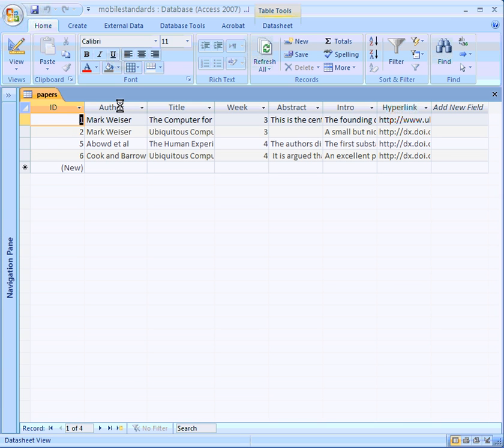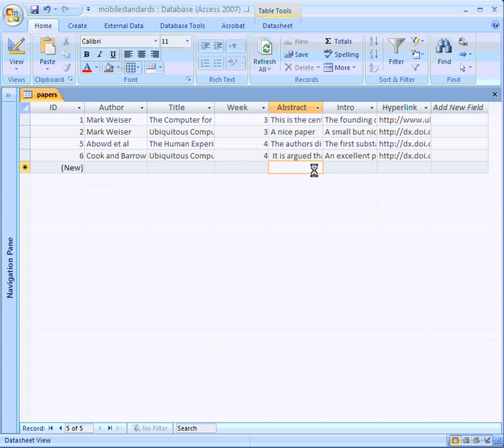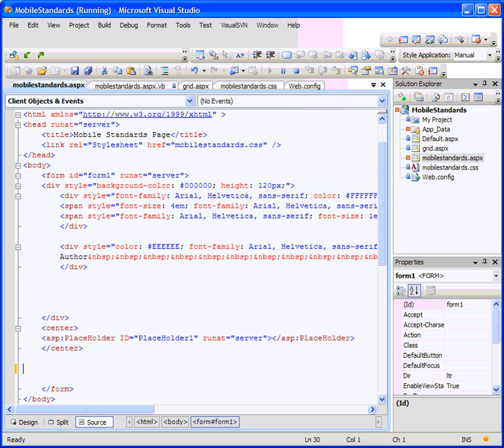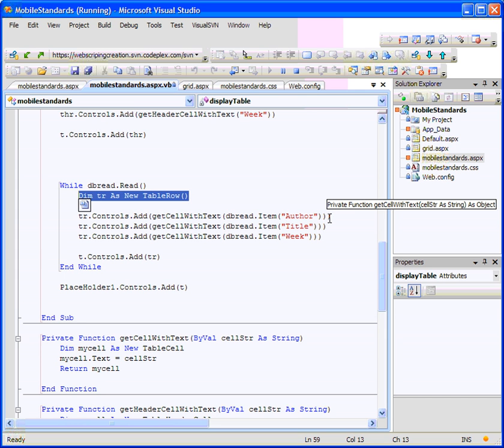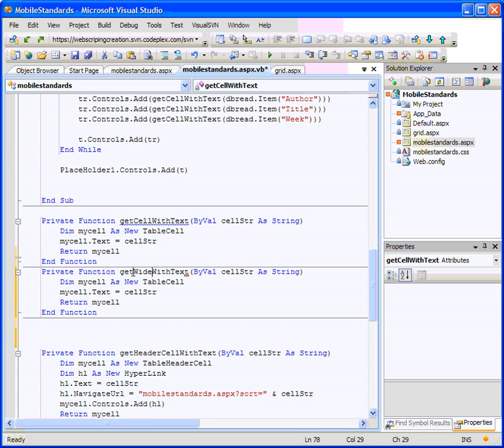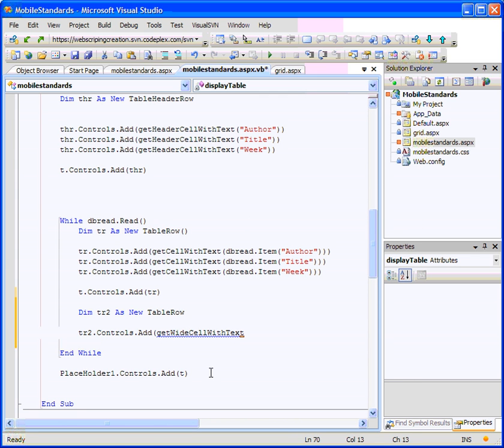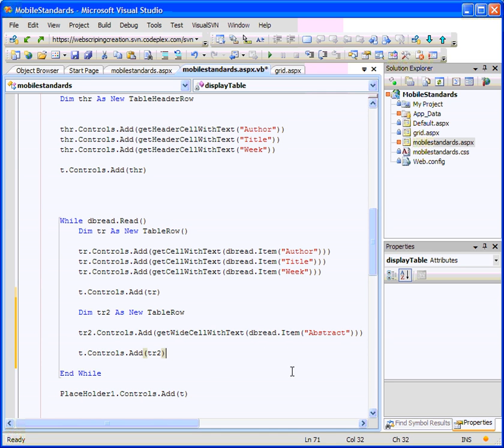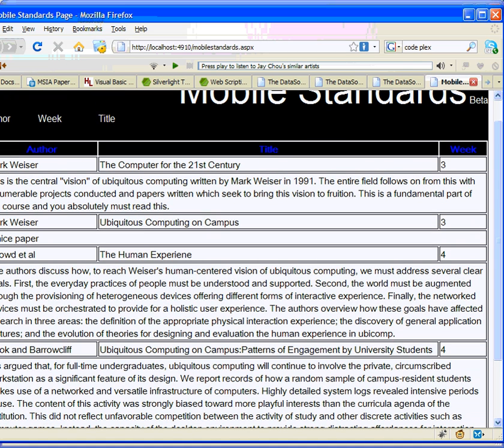2 Redefining the Page